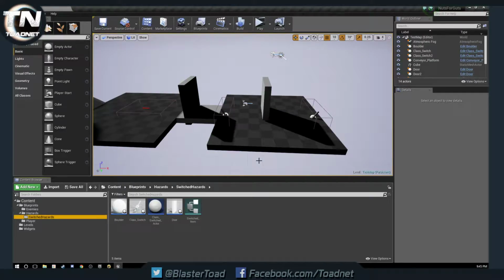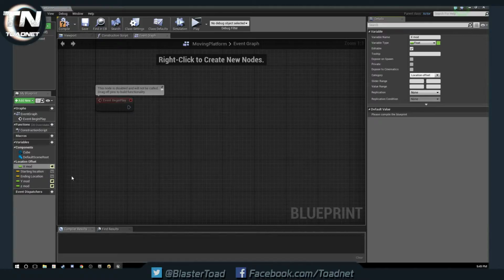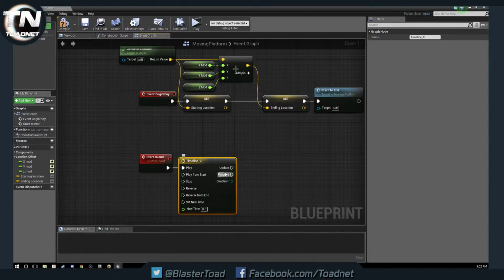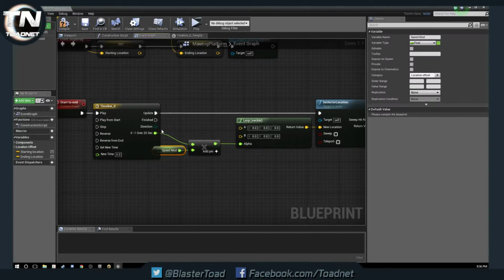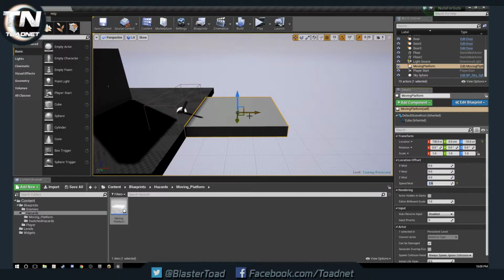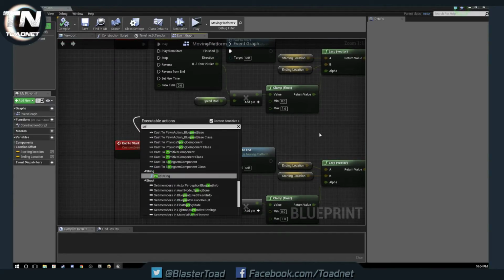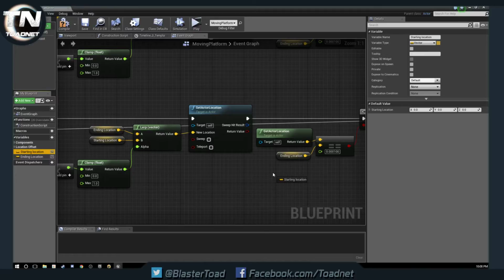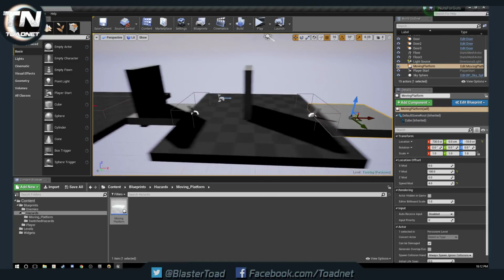UE4 Tutorial: Platform game: ep.06 Moving platform basic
Here we set up a basic platform that will move between 2 points.